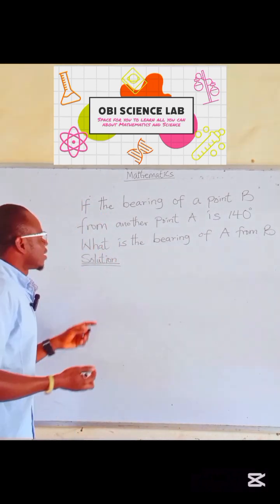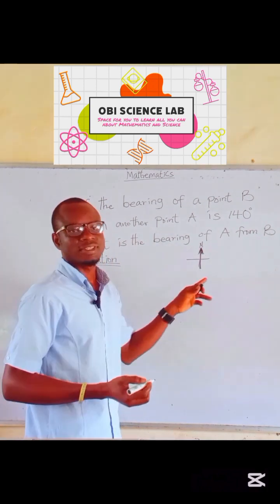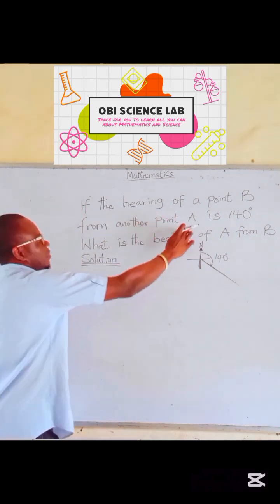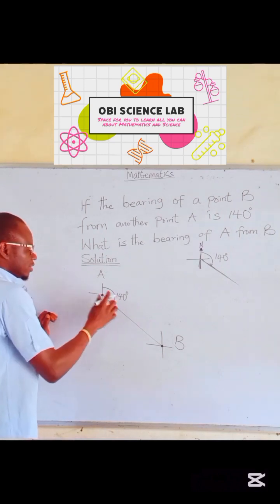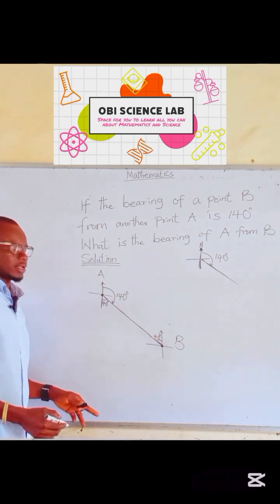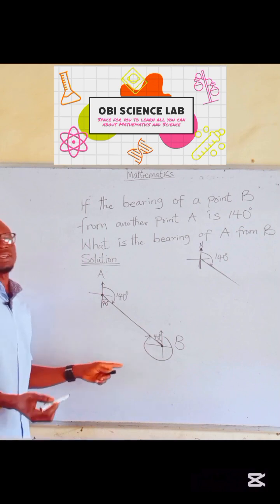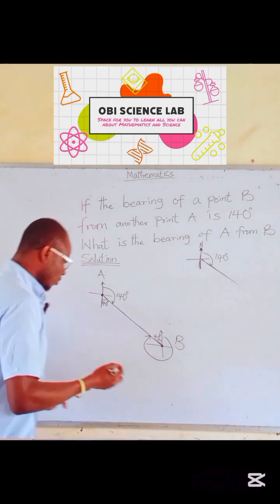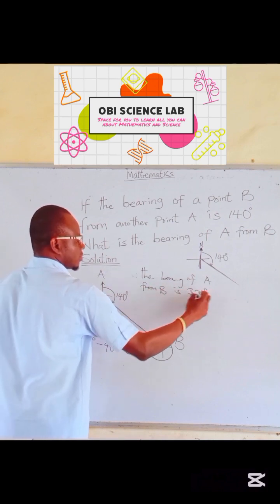Bearing and Distance simplified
Angular bearings to distance
compass reading
true bearing